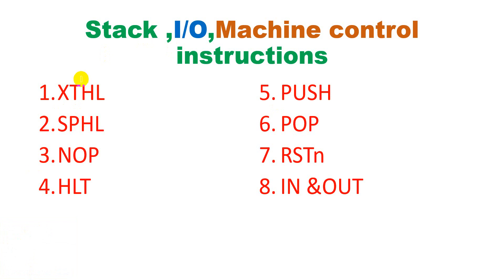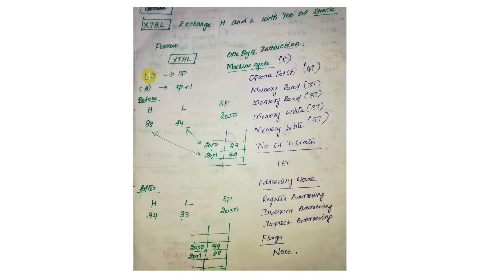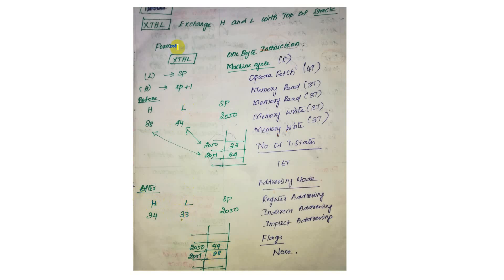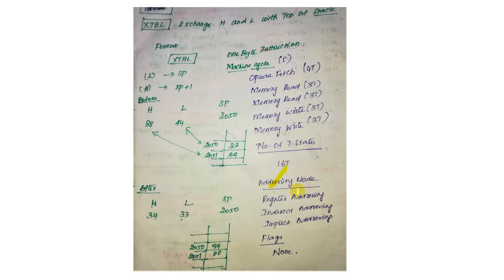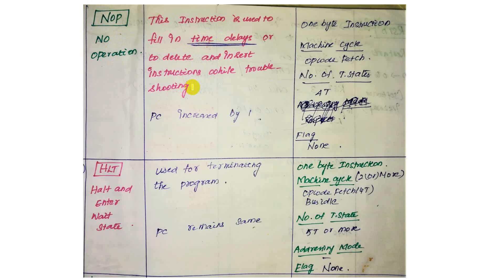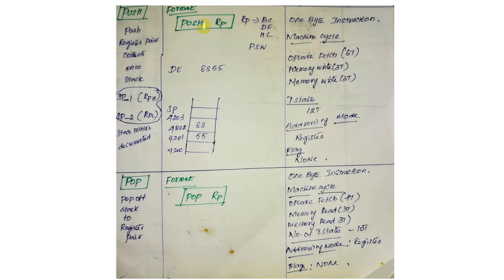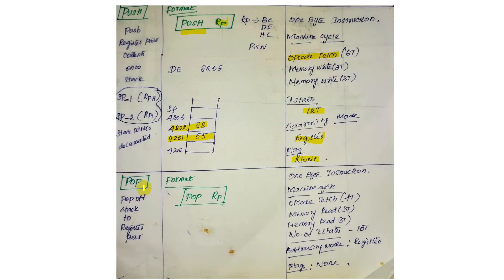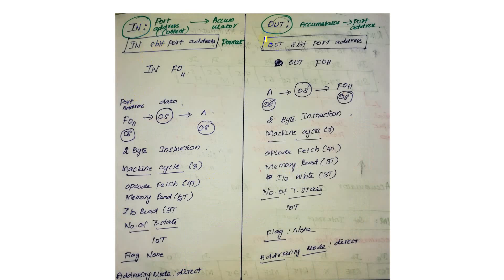Lec 22 -TNEB AE/TRB/GATE/TNPSC AE/stack,I/O,Machine control instruction/Microprocessor 8085 in Tamil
welcome
TNEB AE/TRB/GATE/TNPSC AE/stack,I/O,Machine control instruction/Microprocessor 8085 in Tamil

This video give information related to  stack,I/O,Machine control instruction instruction of microprocessor 8085 with machine cycles detail ,number of T states,Addressing mode with example.

XTHL instruction
NOP  instruction
HLT  instruction
PUSH  instruction
POP  instruction
RSTn  instruction
SPHL  instruction

AADHA A COMPLETE GUIDE  is a channel mainly made for aspirants who are preparing for competitive exams like TNEB AE ,TRB,TNPSC CESE,GATE, NET/SET, UPSC IES/ESE, Railways, TANCET, DRDO, BSNL, etc., . I provide technical lectures according to TNEB AE and TRB  syllabus. The lecture includes theory classes and solve previous year technical question papers.

INSTRAGRAM : aadhaacompleteguide

THANKS FOR YOUR SUPPORT AND KEEP WATCHING